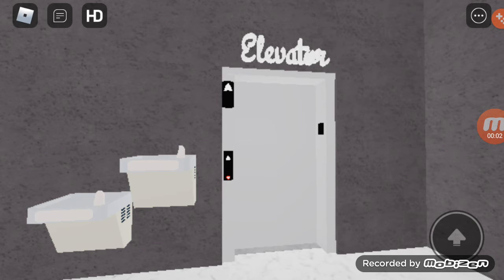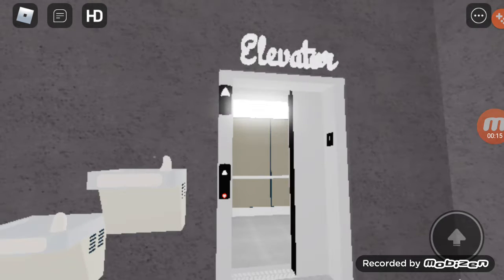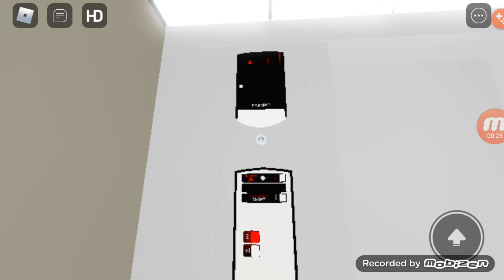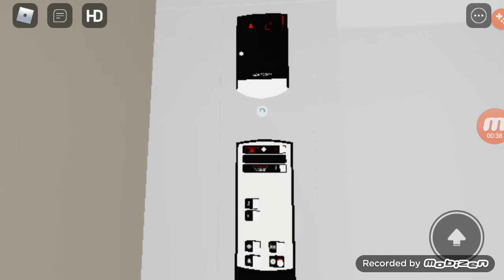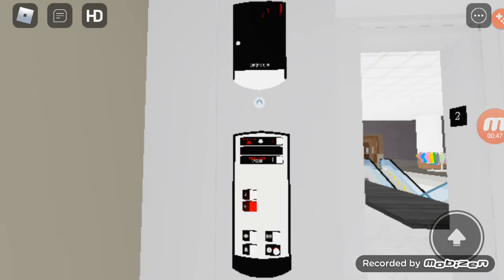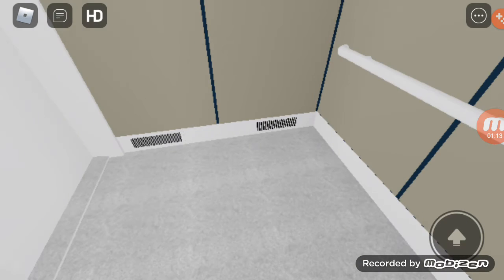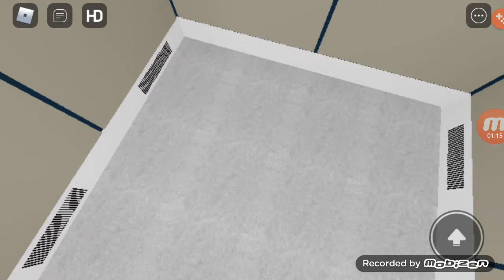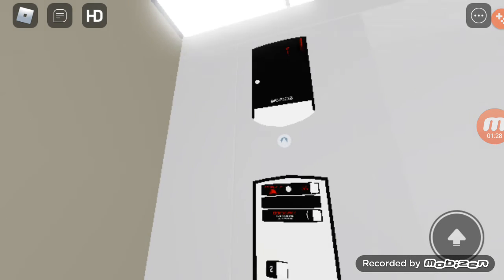Schindler Hydraulic Elevator Sak's 5th Avenue Oakland Shopping Center in ROBLOX